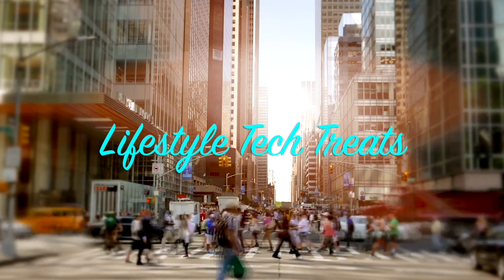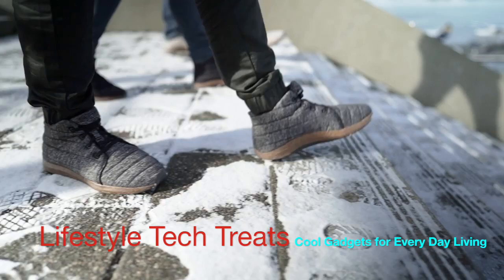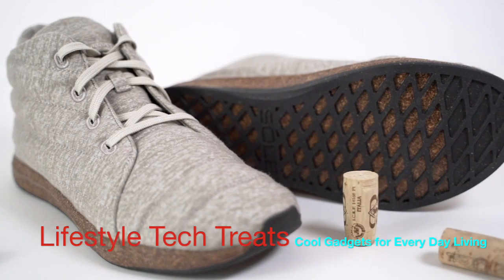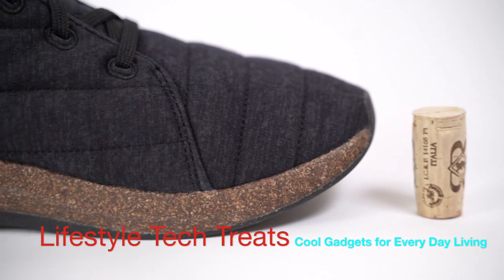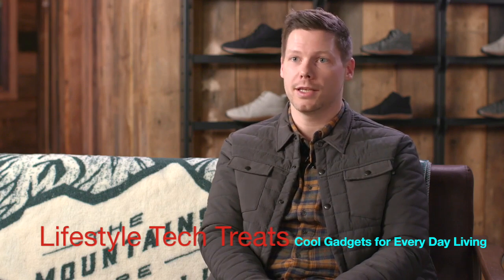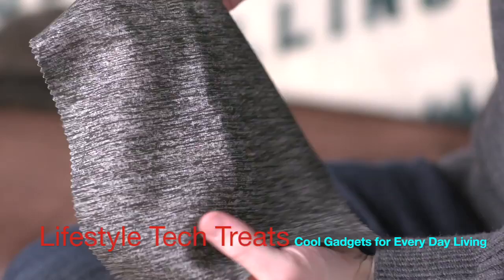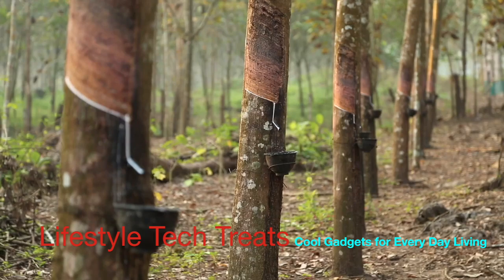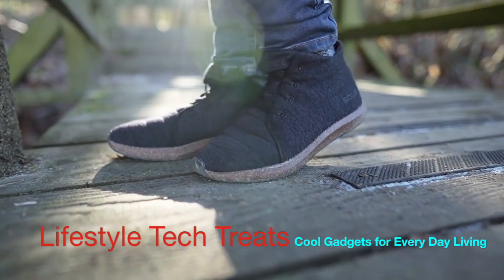The World's Most Eco Friendly Shoe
A comfortable, stylish, and durable shoe made from recycled cork, bison fiber, merino wool, rice rubber, algae foam, and bamboo.
The SOLE x United By Blue Jasper Wool Eco Chukka is the perfect shoe for the conscious consumer and everyday adventurer. Made from the highest-quality, most sustainable materials, it’s a shoe that puts the environment first without compromising on performance, durability, style or comfort.
For every pair sold, United By Blue will remove 1 pound of trash from the world's oceans and waterways.